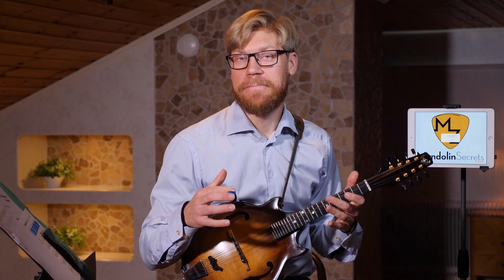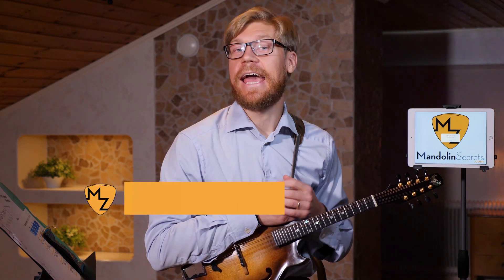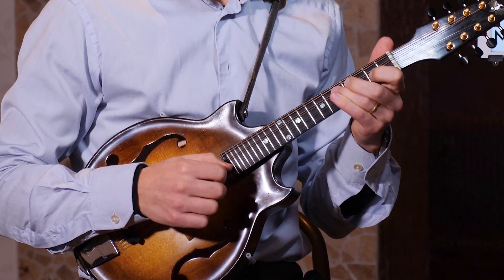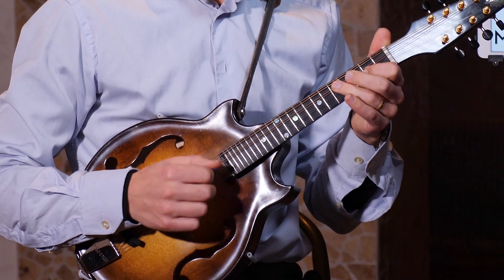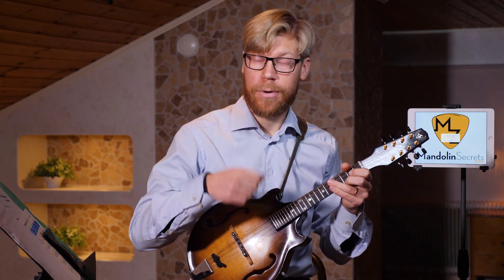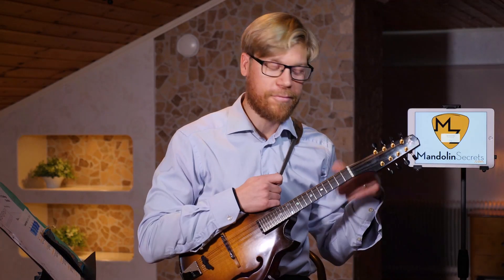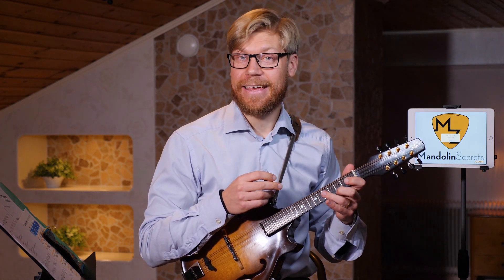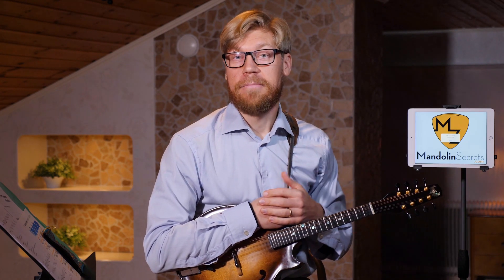Bill Monroe Bluegrass Mandolin Lick - Tutorial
In this mandolin video lesson I’m showing you how to play a must know lick in the style of Bill Monroe. A phrase straight out of the box from the G-chop chord.
This lesson is good for: Improvisation, Technique Building, Closed Position Playing, Fretboard Knowledge

✅ Come Join Our Free Facebook Group - Mandolin Secrets!

✅ Let´s connect!